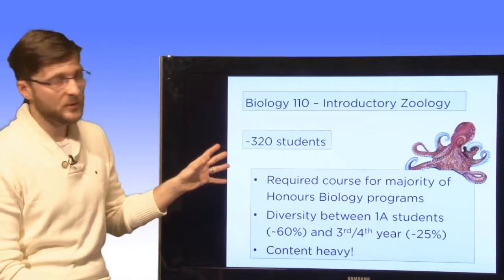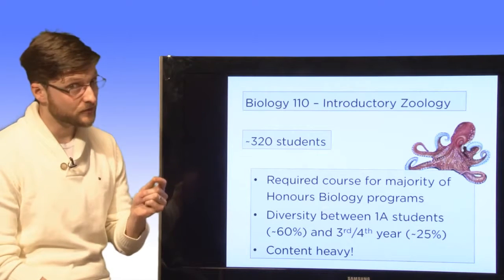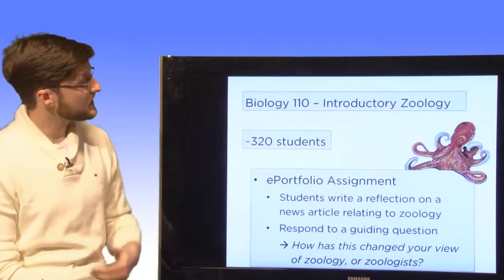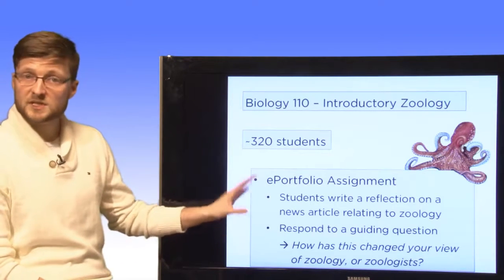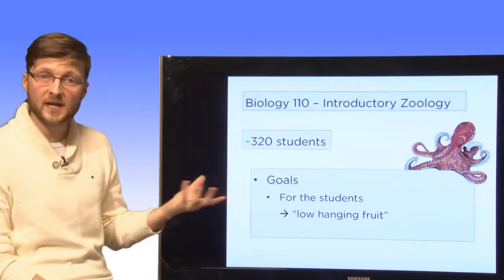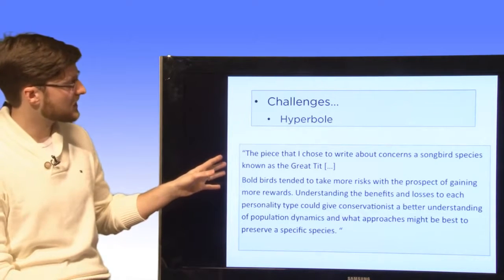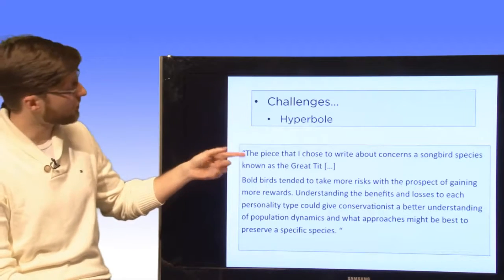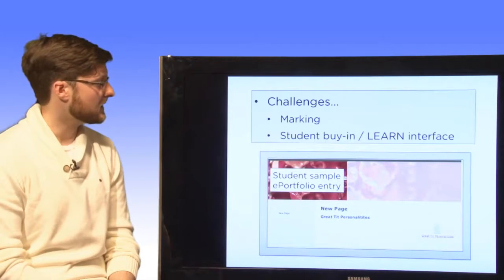Dr Marcel Pinheiro explains how he uses ePortfolios in his courses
Dr. Marcel Pinheiro (Department of Biology at the University of Waterloo) explains how he uses ePortfolios in his biology courses.